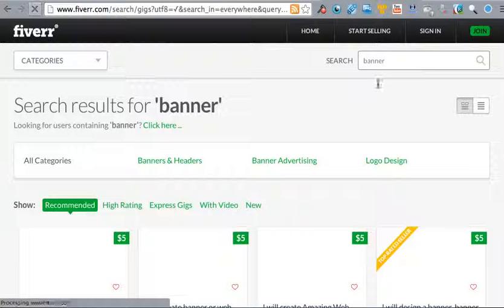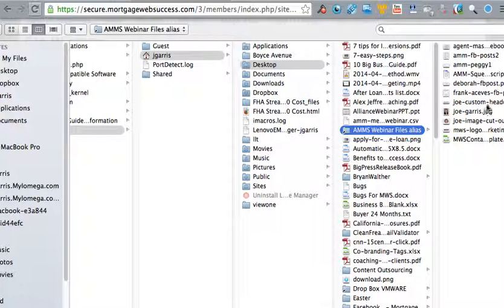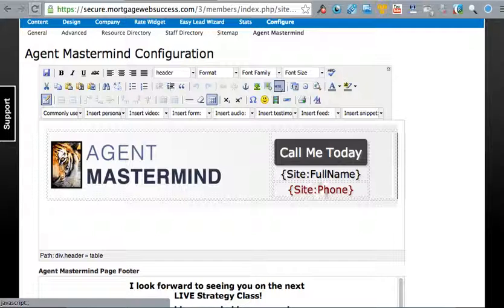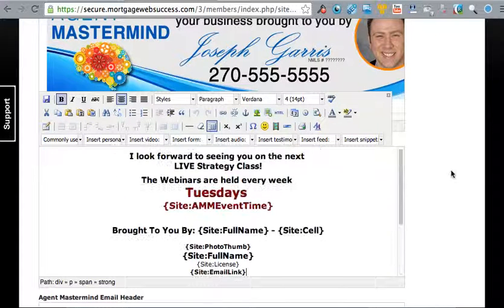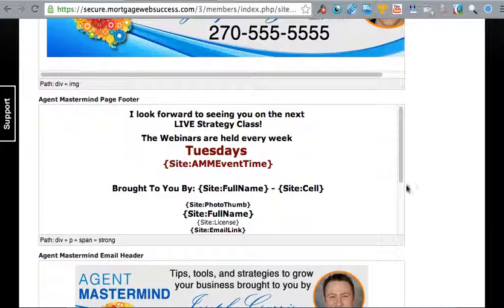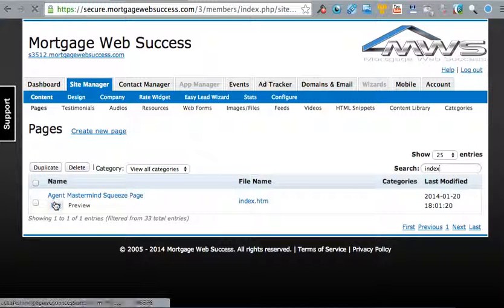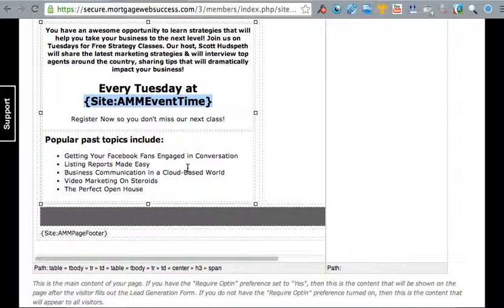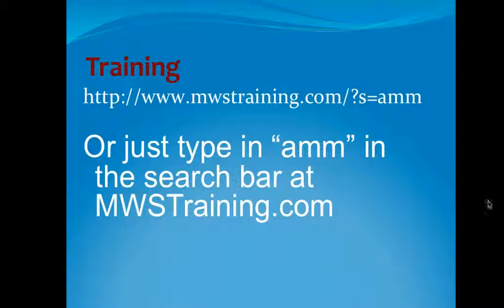AMMS Training Tutorial - Branding AMM Pages - Header & Footer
Adding Additional Branding to Header and Footer with Graphics